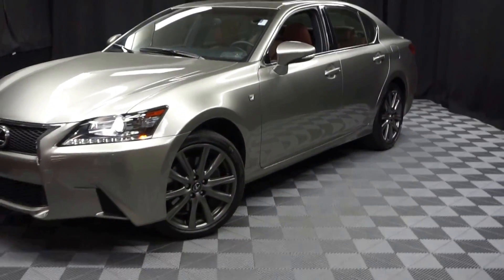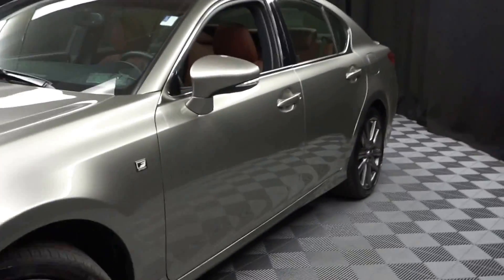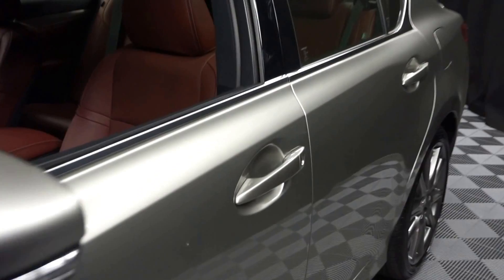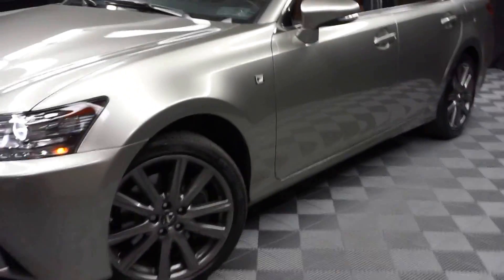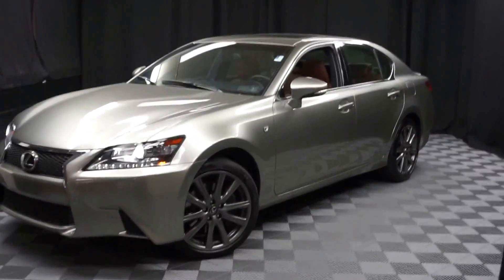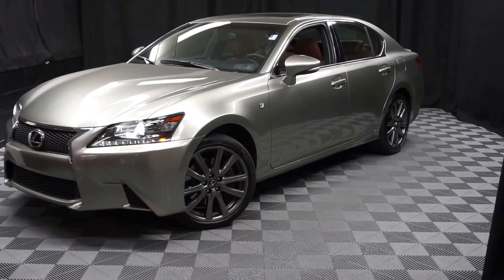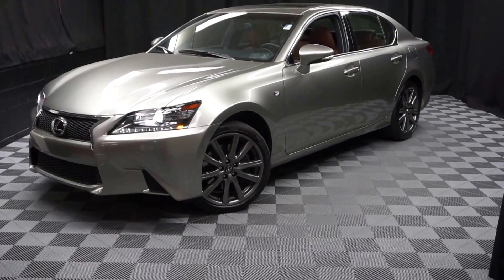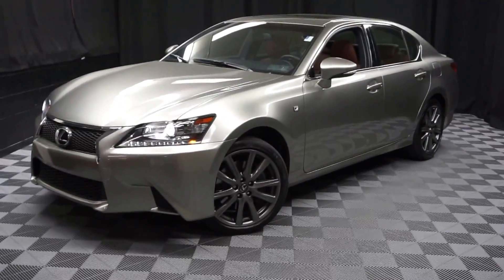2015 Lexus GS350 WalkAround Lexus of Wilmington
2015 Lexus GS 350 in Nebula Gray Pearl, RUN DON'T WALK, FULLY FEATURED, LOW MILES, FREE CARFAX REPORT, Lexus qualified: This previously loved Lexus has passed 161 point inspection by a Master Lexus Tech!, Balance of Factory Warranty included, NAVIGATION, 2 KEYS, AWD, DEALER SERVICED, MOON ROOF, and ONE OWNER. AWD and F-Sport Cabernet w/F-Sport Leather Seat Trim.

There isn't a nicer 2015 Lexus GS than this one-owner creampuff. You just simply can't beat a Lexus product. You'll be glad you did! Proudly serving Delaware, Pennsylvania, New Jersey, New York, Maryland and Virginia.